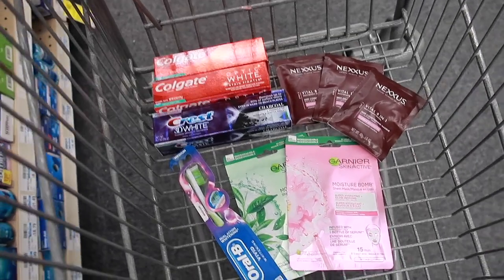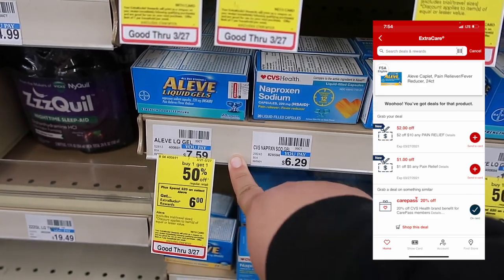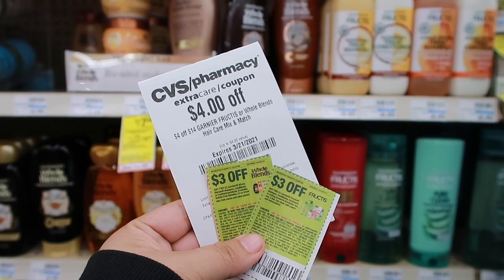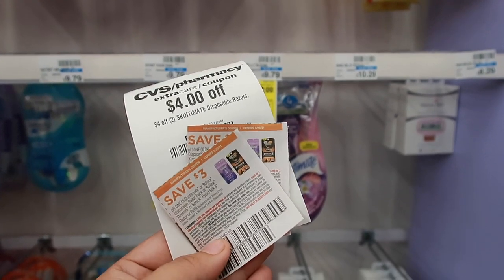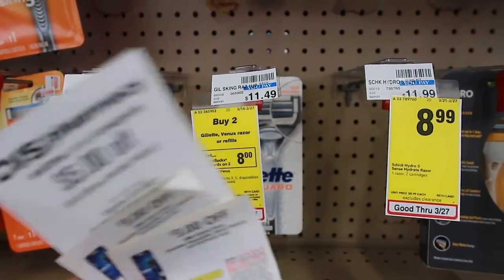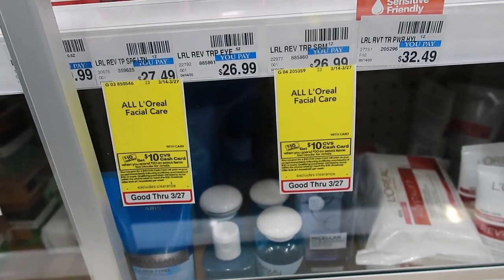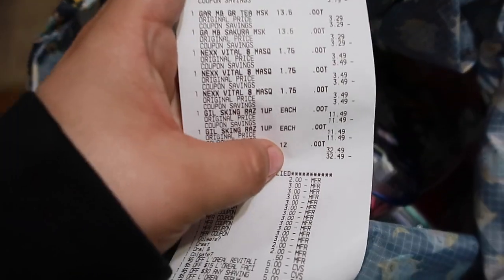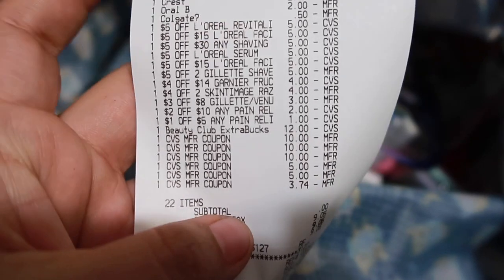100% SAVINGS 🔥 GOT ALL OF THIS FOR FREE | CVS BREAKDOWNS *3/21 - 3/27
WHAT'S UP GUYS! Not a whole ton this week but it was all FREE!